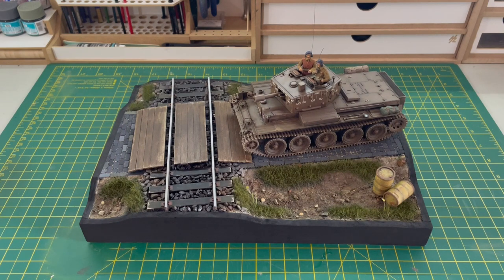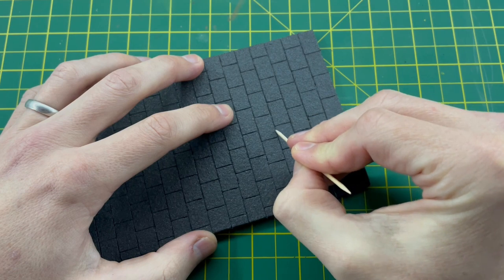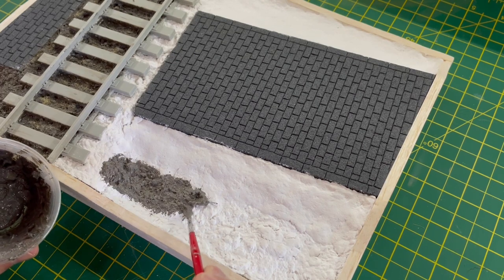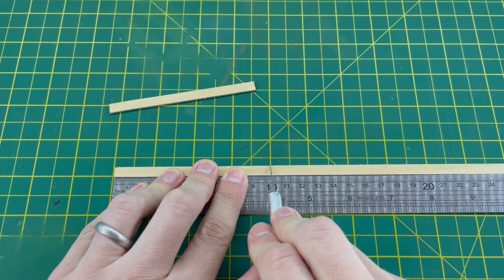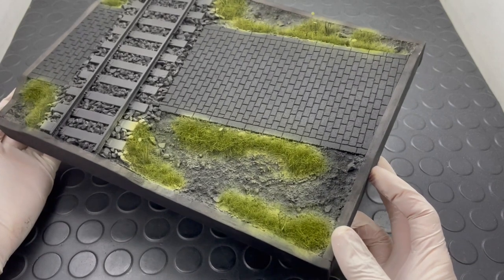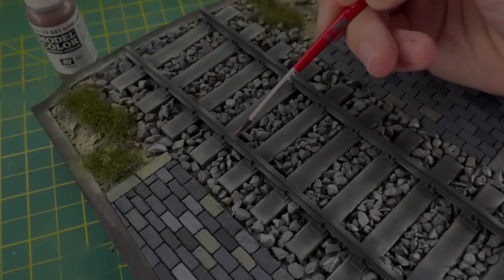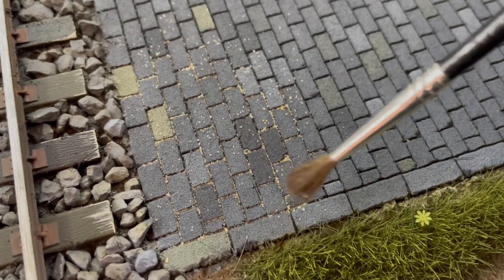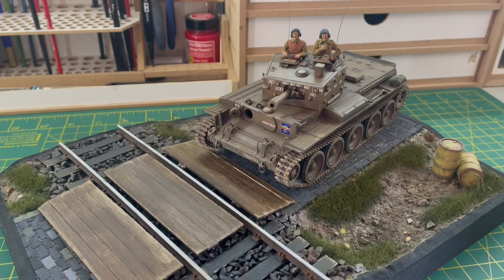Building A Railway Crossing Diorama | Centaur 1/35 Scale Model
'Centaur In Normandy' - A Simple Diorama

In this video I will explain how I built this simple scenic base featuring a railway/railroad crossing. I really enjoyed making this and as a first proper attempt at a vignette/diorama, I'm pretty happy.

Timestamps:

00:00 Introduction
01:01 Construction of the Diorama
07:24 Static Grass Application
09:15 Priming
09:50 Painting
16:01 Washes
17:03 Finishing Touches